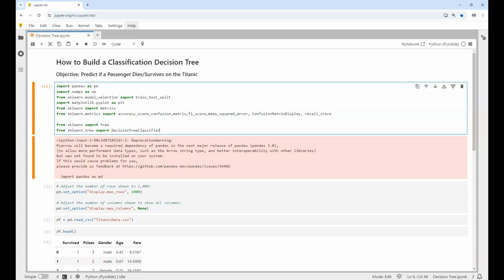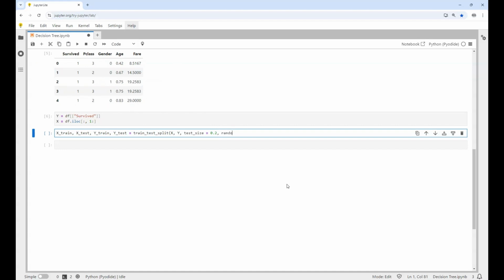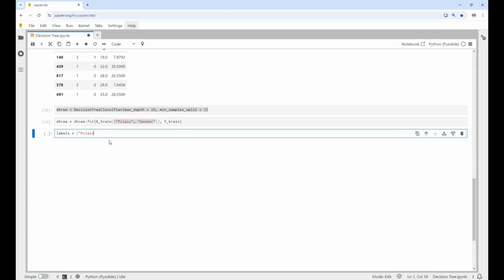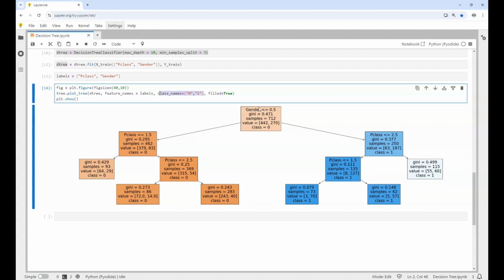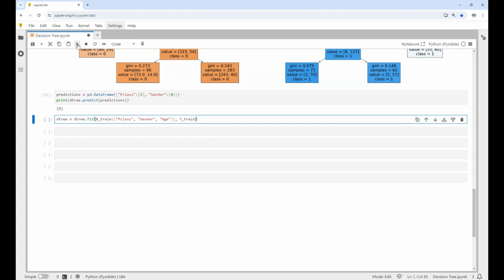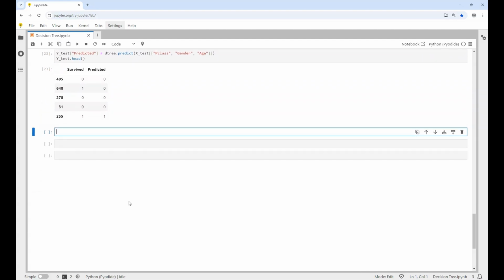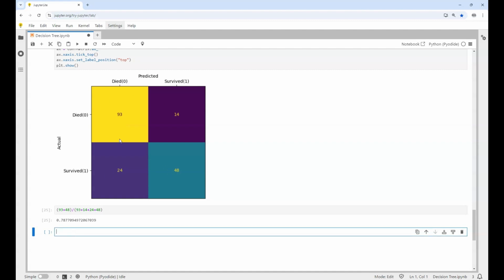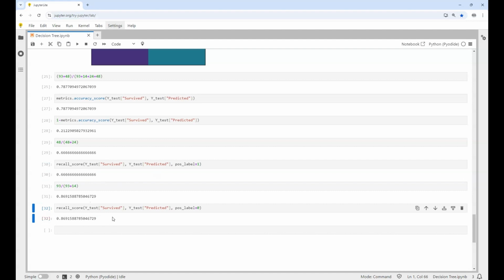How to Build a Classification Decision Tree using a Jupyter Notebook: Intro to Data Science (Part 7)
How to Build a Classification Decision Tree using a Jupyter Notebook. This video demonstrates  how to build a classification decision tree to predict if a passenger survived or died on the Titanic. The library used is the Decision tree classifier from the skkearn.tree library

This video is Part 7 in a series on learning how to use Python with a Jupyter Notebook for Data Science.